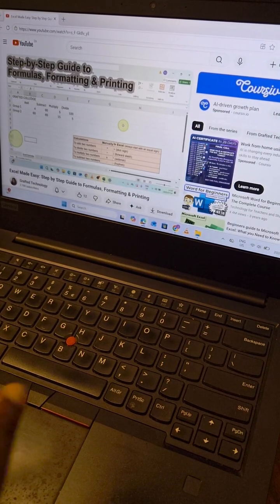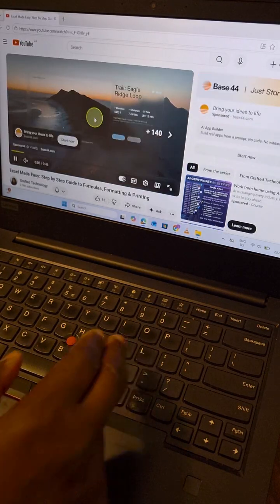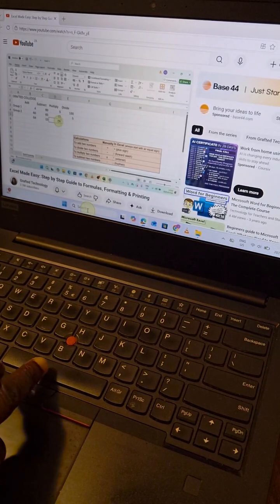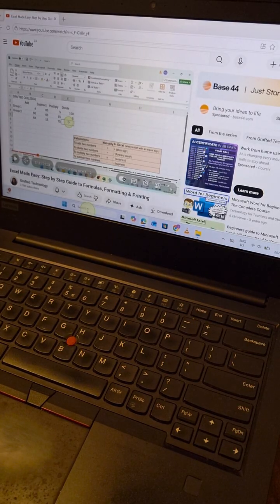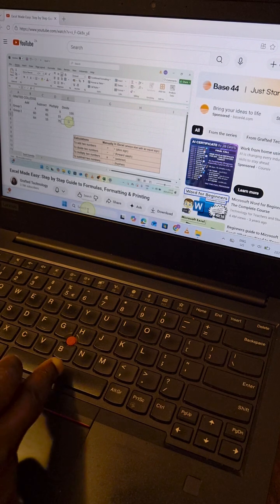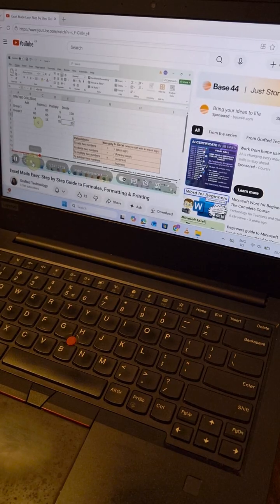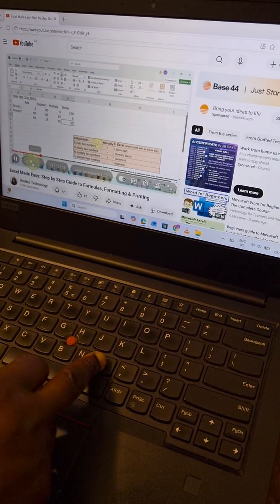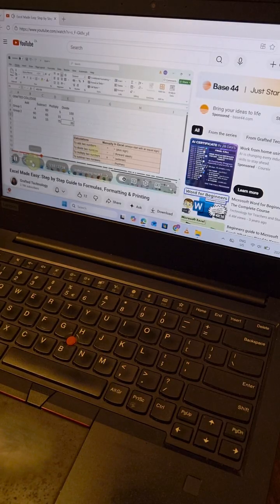STOP Clicking! Use These YouTube Shortcuts.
Did you know you can control YouTube without using your mouse? In this video, you’ll learn the most useful YouTube keyboard shortcuts to help you watch videos faster, skip content, and improve your overall viewing experience.

This beginner-friendly tutorial is perfect for students, teachers, and anyone looking to improve their digital skills and save time online.

In this video, you will learn:
• Play and pause videos using the keyboard
• Skip forward and backward quickly
• Adjust volume using shortcut keys
• Turn full screen on/off instantly
• Speed up or slow down videos
•Toggle caption